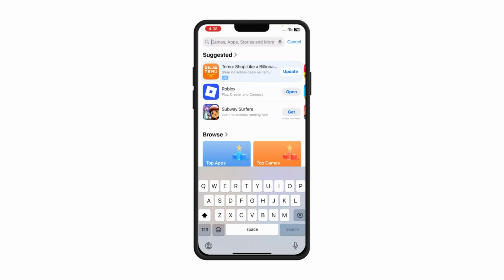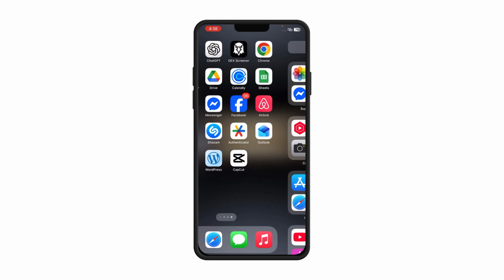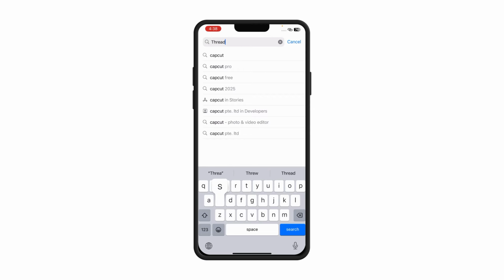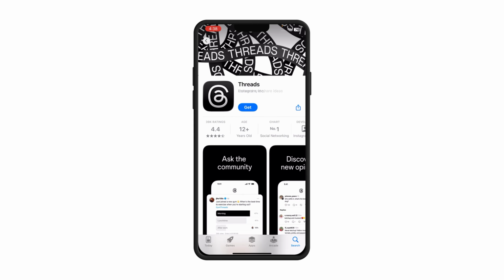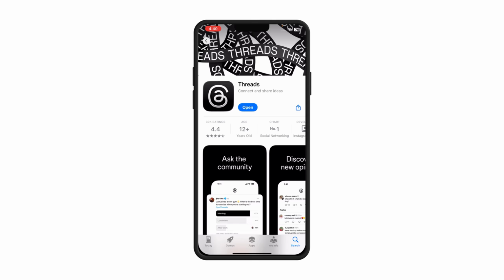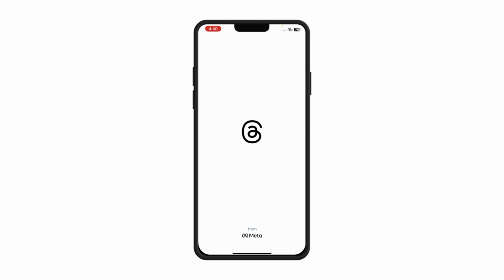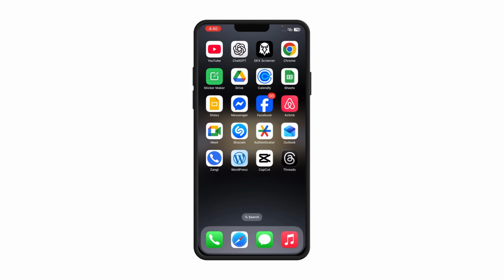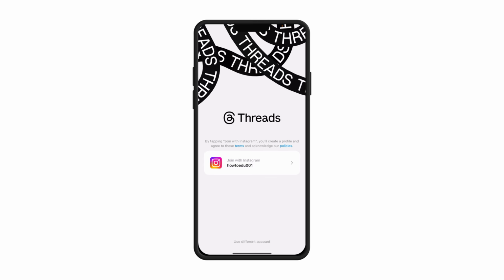How To Download & Install Threads App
In this video I'd show you How To Download & Install Threads App , Ensure you subscribe & turn on the bell notifications to this channel for lots of more educational guides and contents like this.